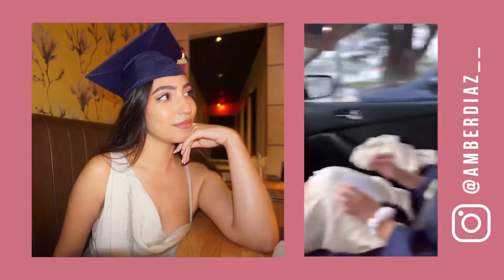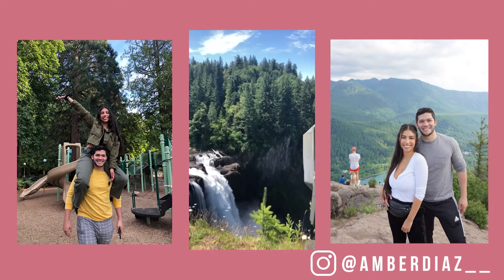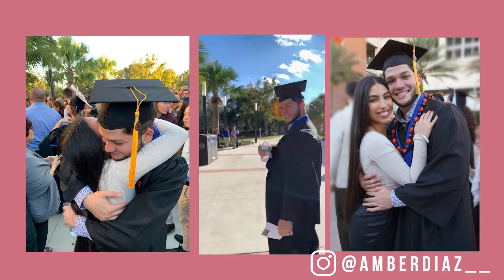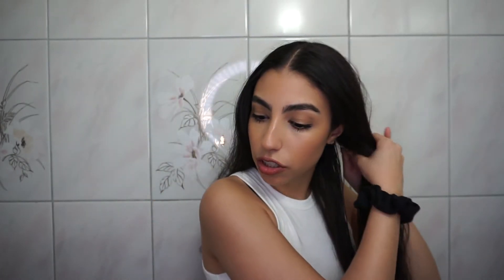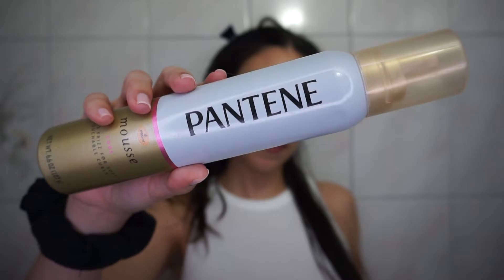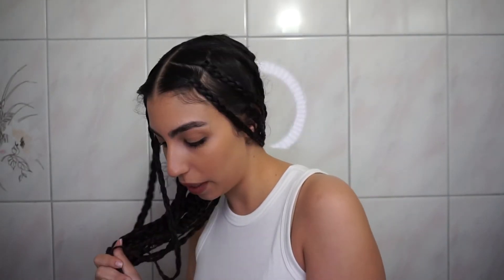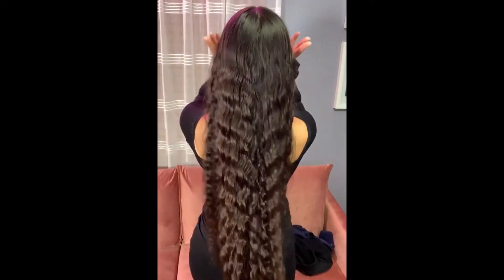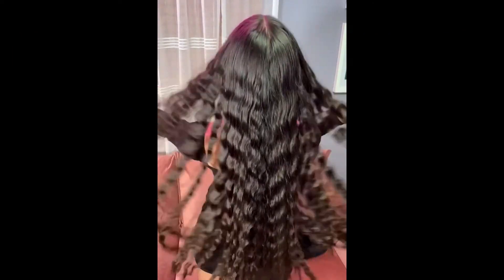MERMAID WAVES FOR ALL HAIR TYPES | NO HOT TOOLS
Quick and easy mermaid waves for any hair type without using any hot tools! No wavers, irons, or curling wands!